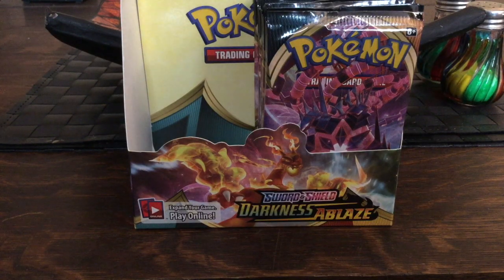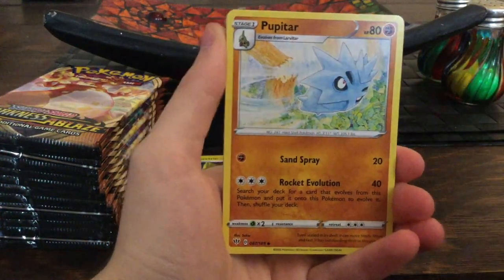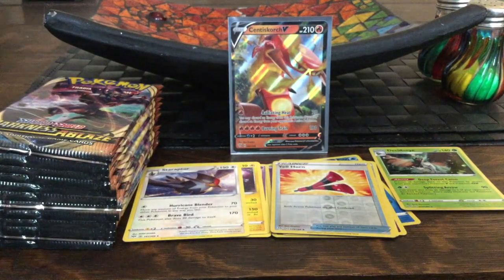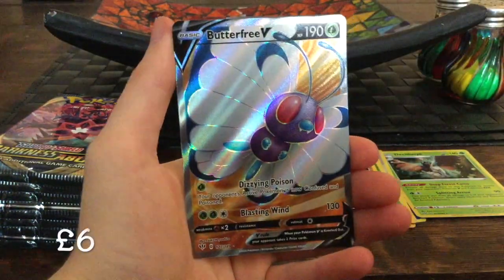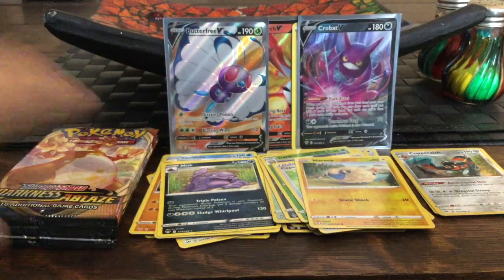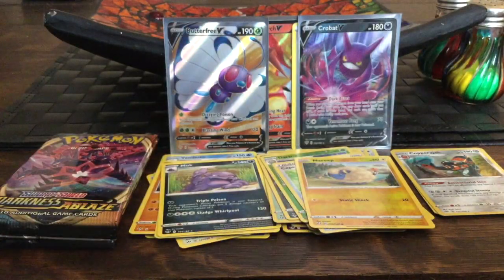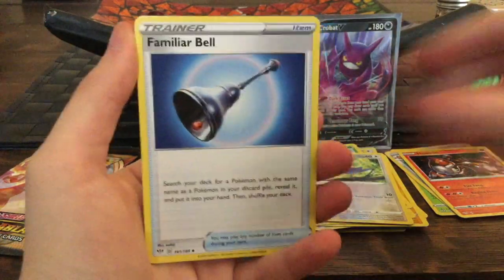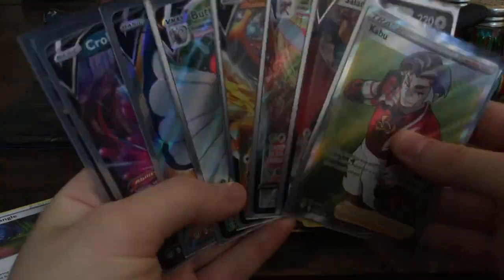Pokemon Darkness Ablaze Booster Box Opening Part 2 *THIS SET IS AWESOME*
Im in love with darkness ablaze.